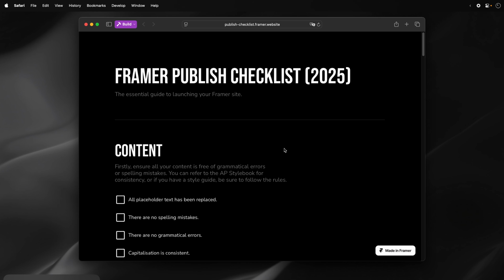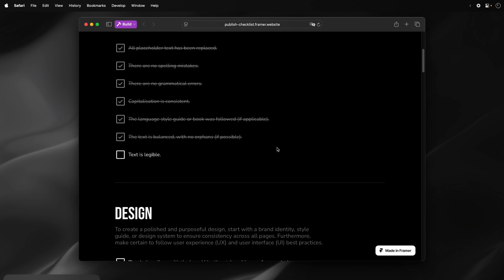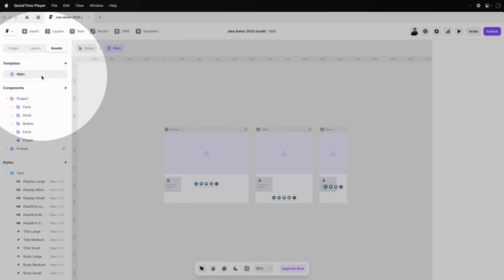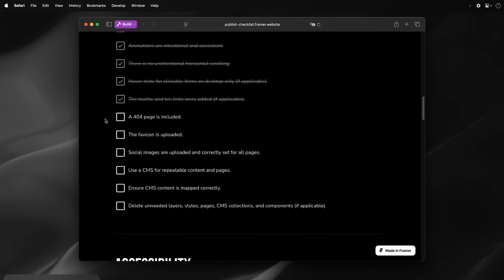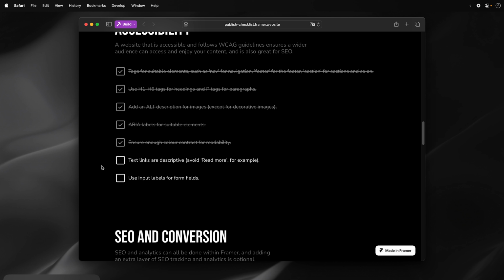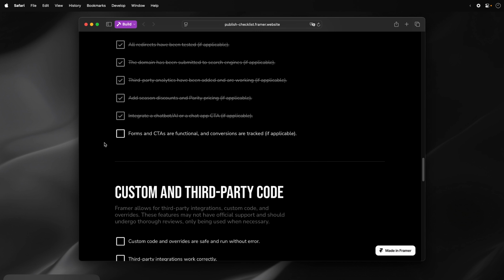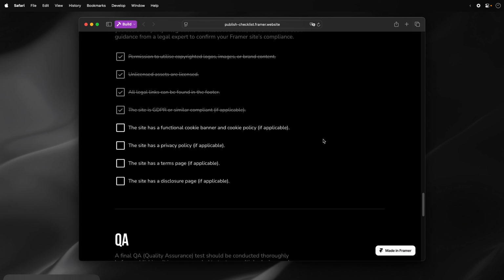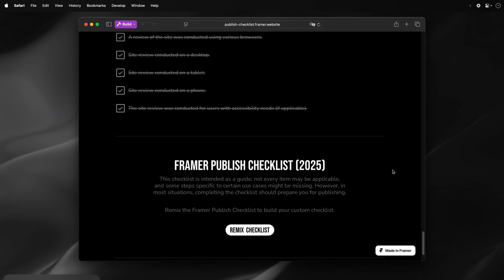A comprehensive checklist for launching a Framer site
After weeks or months of building your new Framer site, are you ready to connect your custom domain and publish your Framer site? To ensure a successful launch, here are some essential tips to help your Framer site make a professional impression on your visitors.

As a Framer Partner, I may earn from qualifying plan purchases at no cost to you.